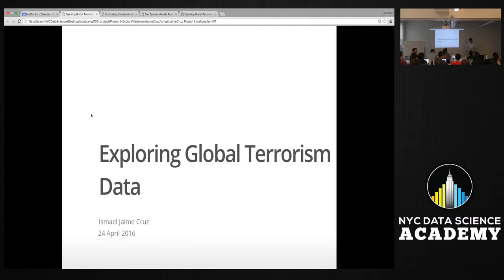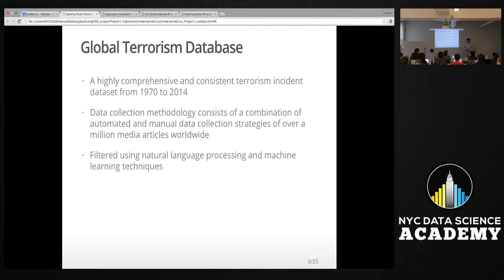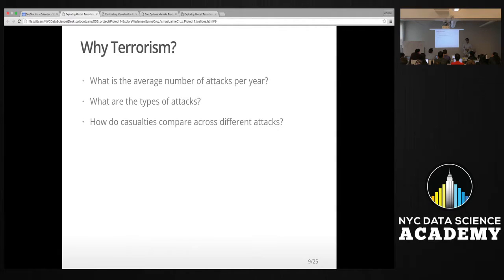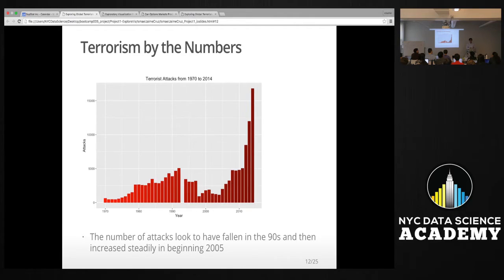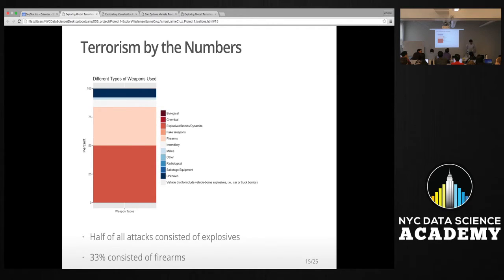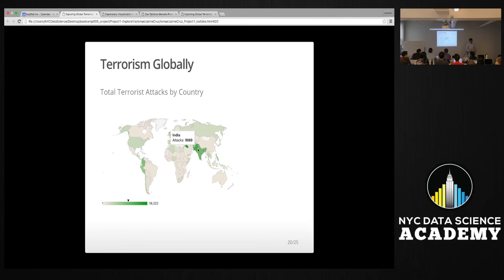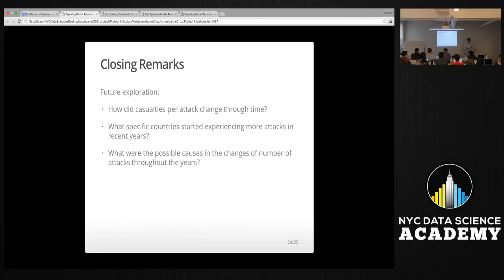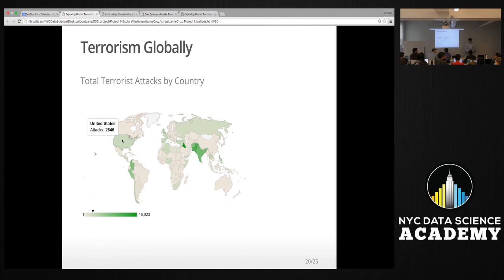Ismael Jaime Cruz: Exploring Global Terrorism Data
Contributed by Ismael Jaime Cruz. He  is currently in the NYC Data Science Academy 12 week full time Data Science Bootcamp program taking place between April 11th to July 1st, 2016. This post is based on his first class project - R visualization (due on the 2nd week of the program).

Over the past year, terrorist incidents have been growing by the numbers with attacks hitting different regions including Europe, Africa, and the Middle East. In November 2015, Paris was hit by the Islamic State and produced a death toll of at least 130, stirring sympathy and outrage from the global community. In other areas such as Nigeria, casualties from terrorist attacks were estimated to have been in the thousands.